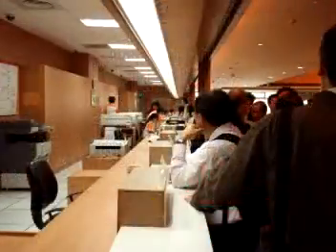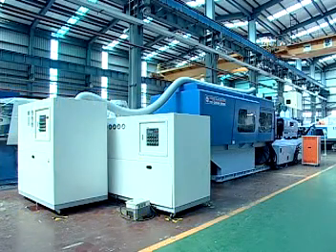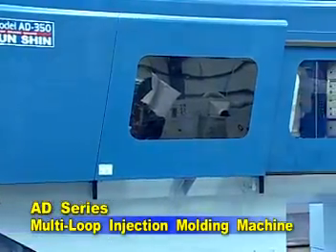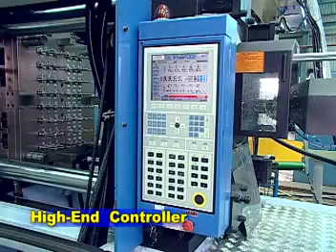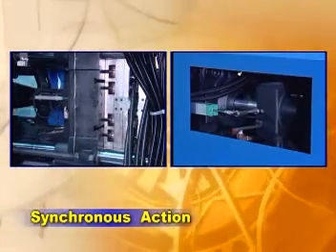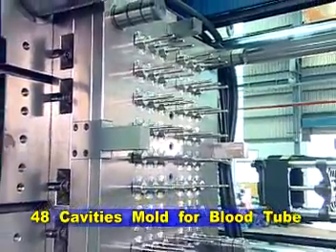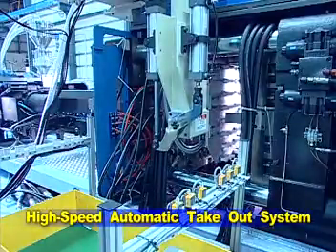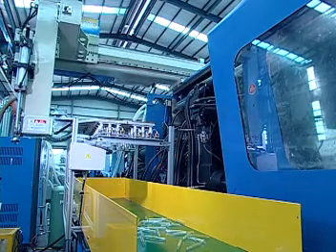Vacuum Blood Tube Production System | 富強鑫FCS SA-h PET series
It is a newly-released servo hydraulic energy-saving model with outward toggle clamping unit, especially suitable for PET blood collection tubes.